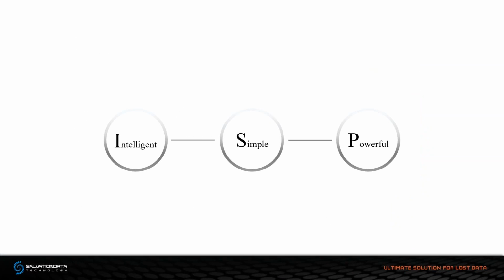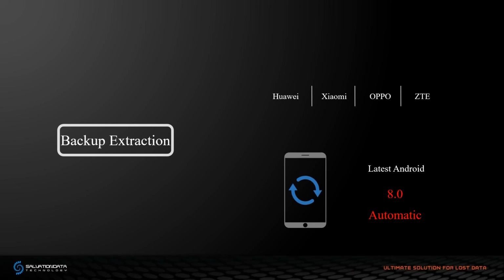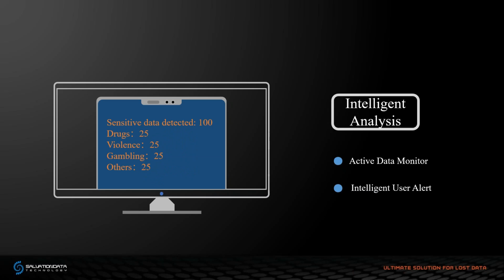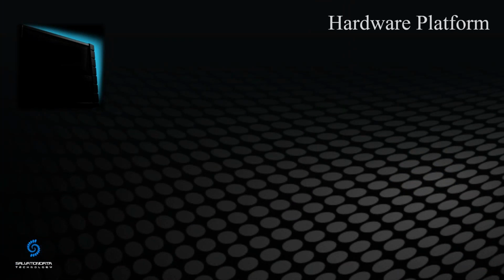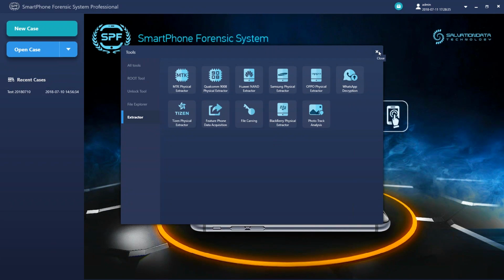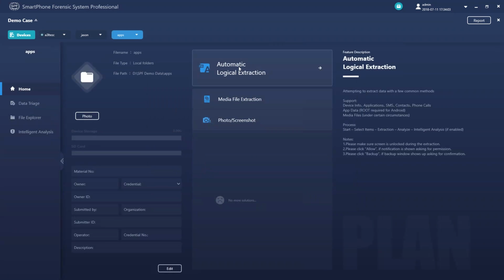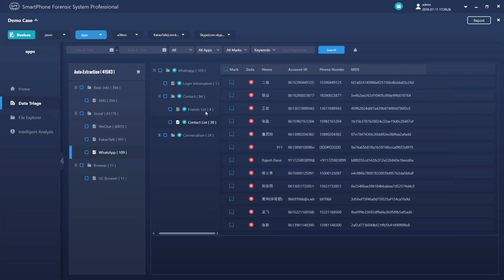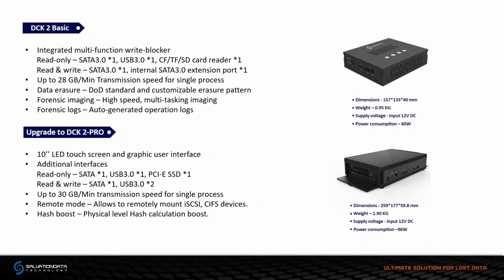SalvationDATA New Generation Mobile Forensic Solution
For more than 18 years, SalvationDATA has always been dedicated to bringing better and better forensic solutions to the international DFIR community. And we sincerely hope that more and more people in the forensic field would recognize our products and find them helpful to solve their cases. And driven by that idea, we decided to completely re-design, re-develop our flagship mobile forensic product SPF, to make it even more powerful, more easy to use and help to face the difficult tasks of today’s mobile forensic problems. This re-born, new generation mobile forensic product is called SPF Pro.